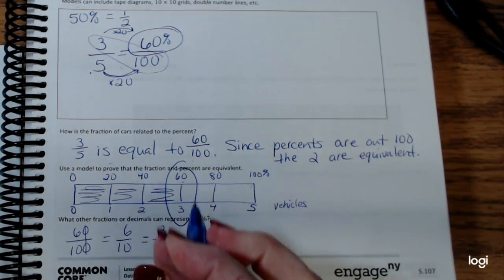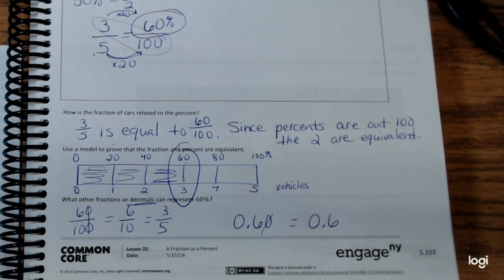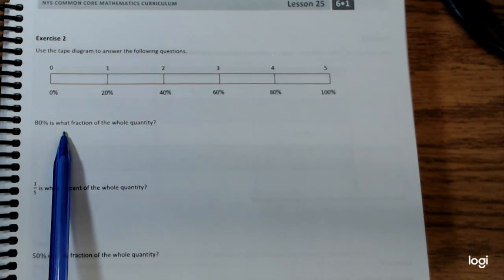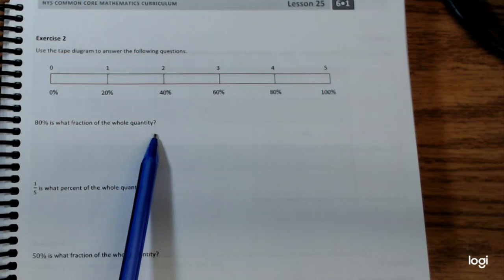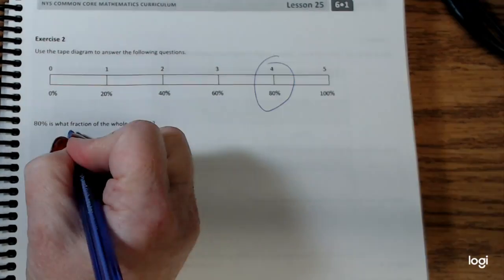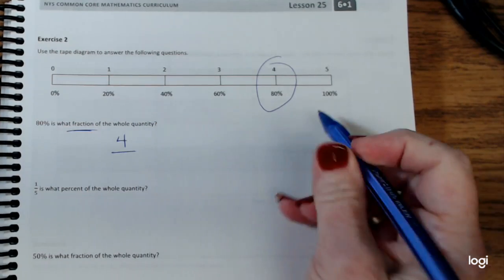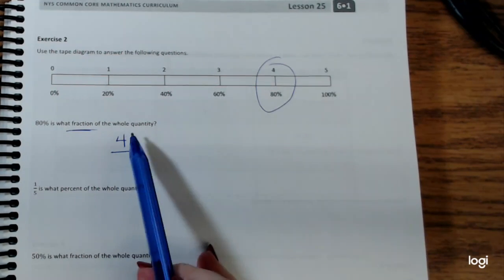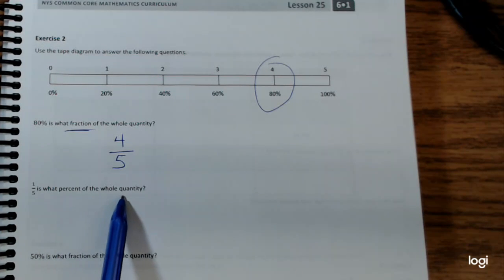Module 1 Lesson 25